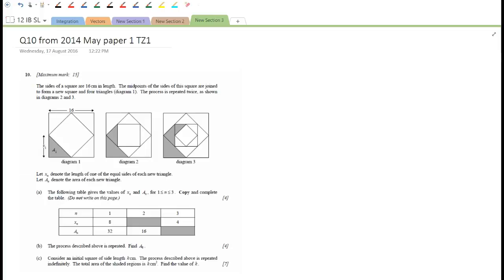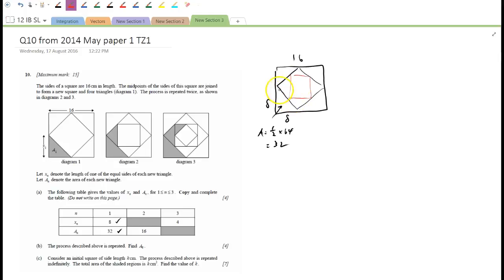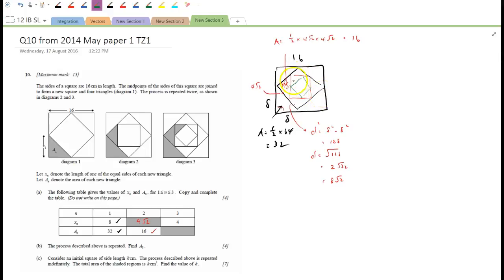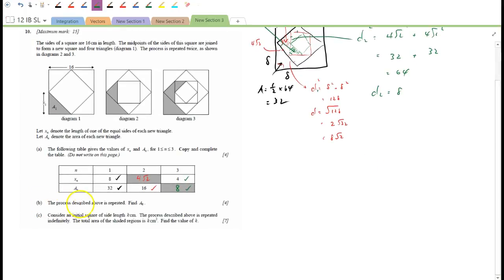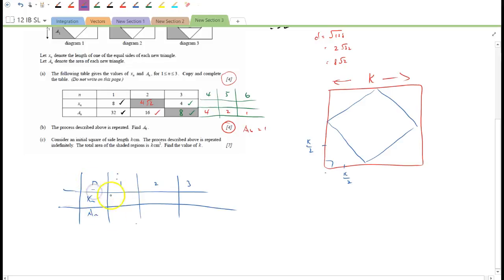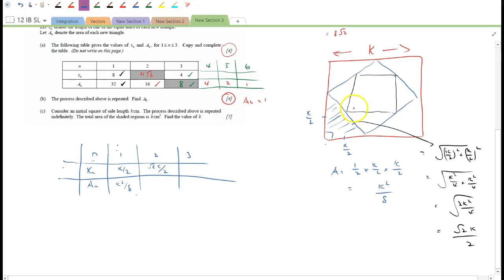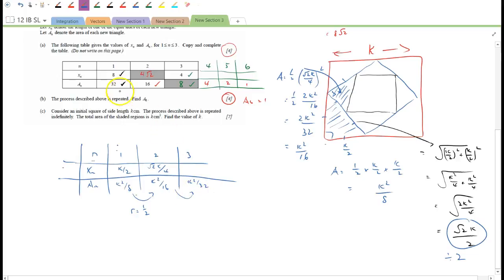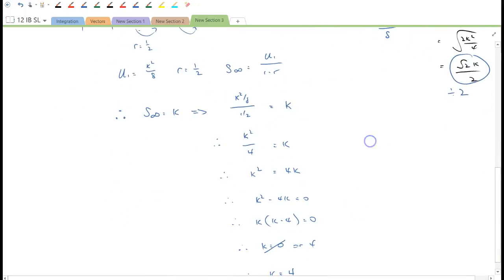solution to Q10 IBSL Mathematics May 2014 paper 1 TZ1